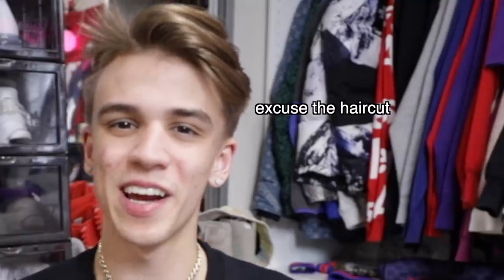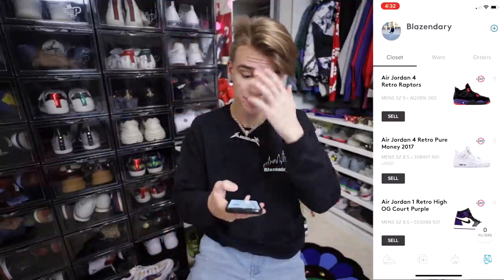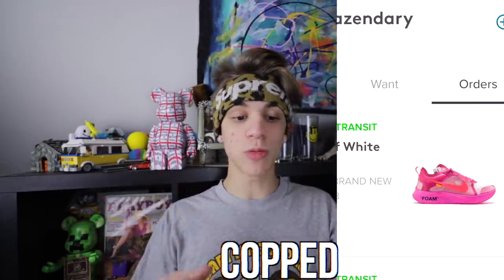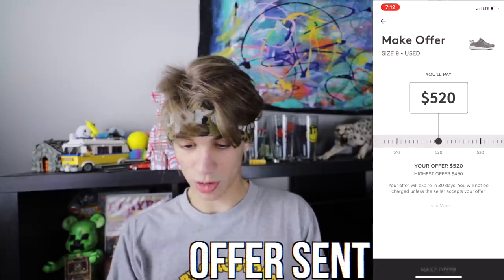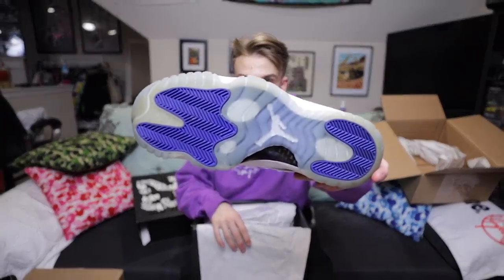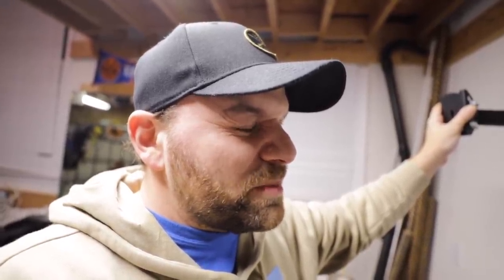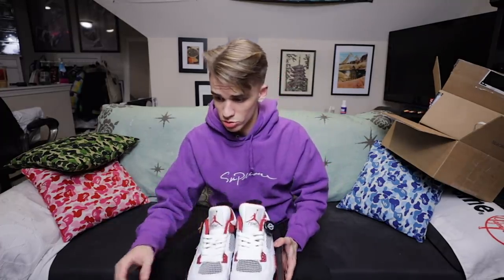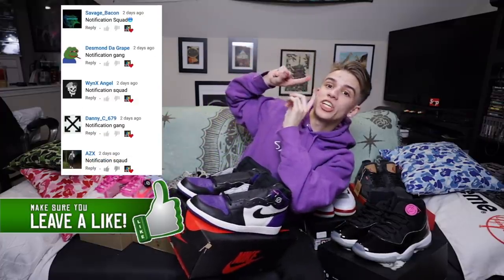IS SNEAKERCON APP LEGIT? $1500 SNEAKER SHOPPING SPREE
BUSINESS INQUIRIES EMAIL: book(at)blazendary(dot)com Today in this sneaker haul / APP Review video, I buy a ton of rare/high end hypebeast and trending sneakers from the app Sneakercon - coming soon to all platforms (iOS only right now). If you guys want to download the sneakercon app
Some of the rare sneakers I bought in this video include stuff from Off-white, Nike, Jordan, Adidas, and more!